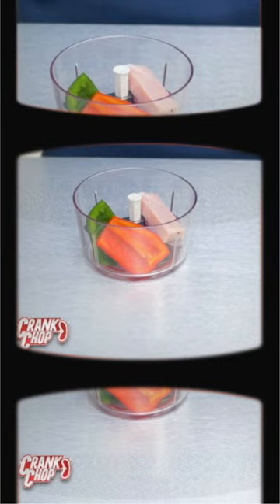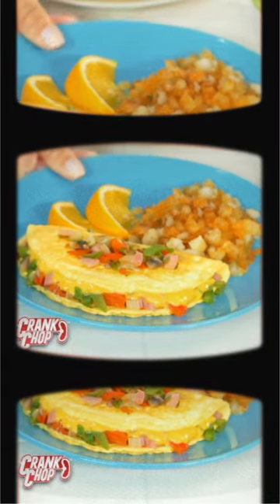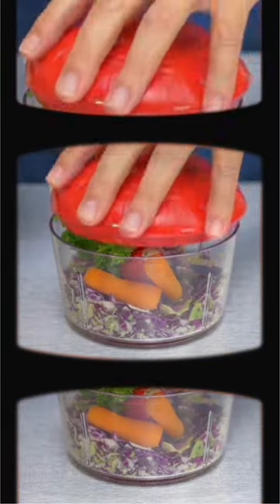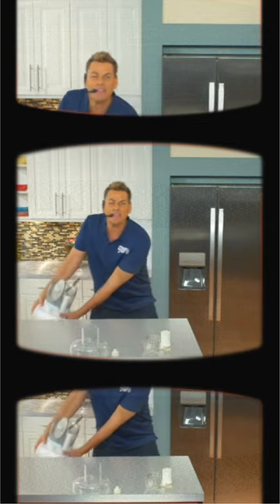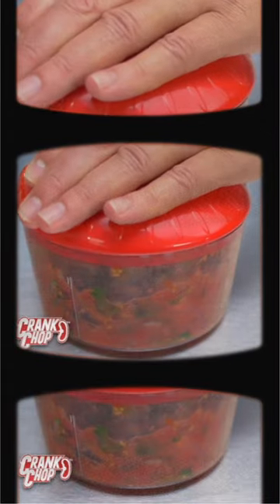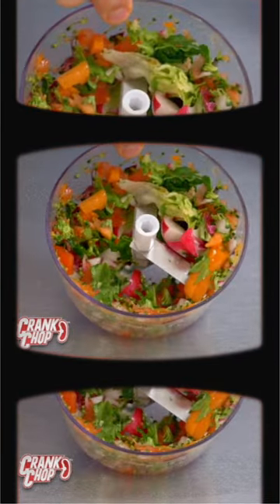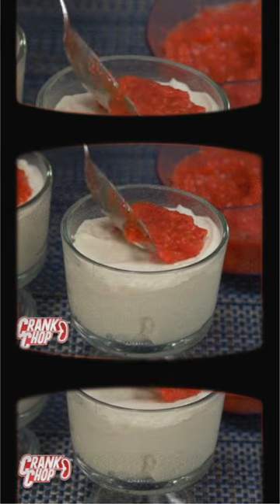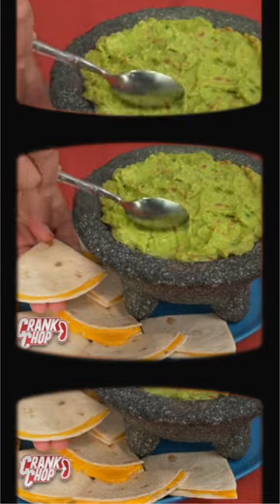He throws a food processor out the window 😂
Who remembers the legendary Crank Chop?